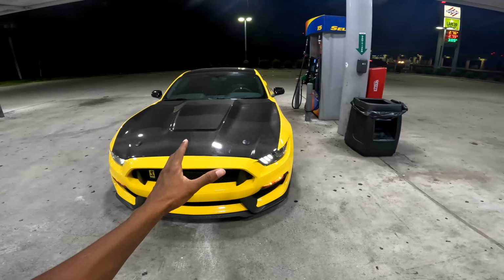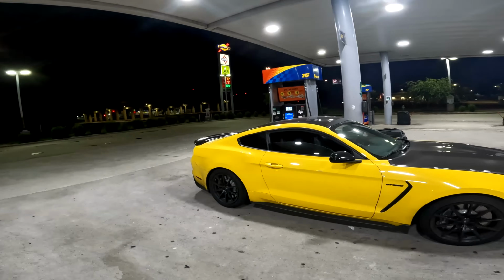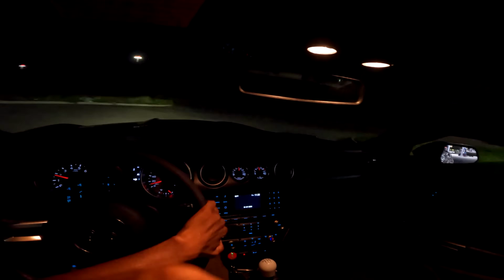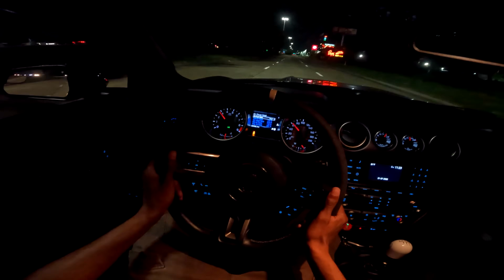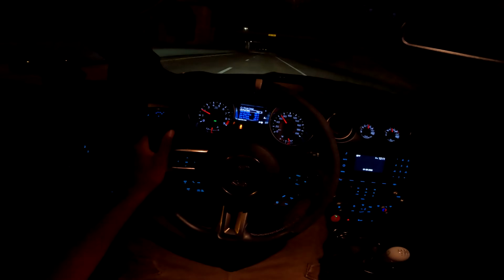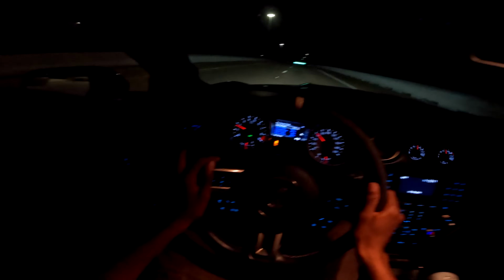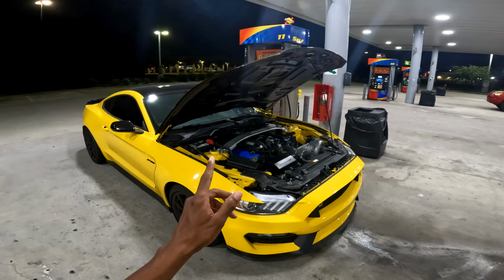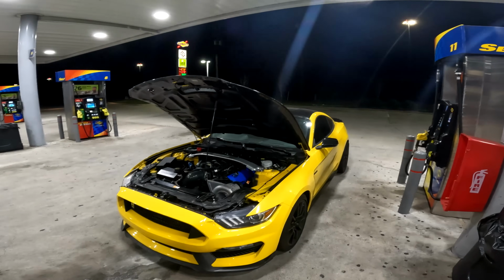FIRST HARD PULLS IN 700HP PROCHARGED SHELBY GT350!!! (POV DRIVE)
PROCHARGED SHELBY GT350 POV DRIVE WITH HARD PULLS!!! After getting My Ford Mustang Shelby GT350 Supercharged at Bumbera's Performance I now have to get used to the added power! Hope you enjoy the sounds of the Procharger Big Red BOV and the sound of a straight piped Shelby GT350 exhaust! Hope you enjoy the video and make sure to have a wonderful rest of your day!

All Footage Recorded In Mexico

Current Mods:
2016 Shelby GT350
D1SC Procharger Stage 2 Kit (8psi)
Procharger Crank Support
Boundary Billet Oil Pump Gears
Boundary Billet Crank Sprocket
ID1050x Injectors
Stainless Works Long Tube Headers
93 Octane Tune By Rob (Former PBD)